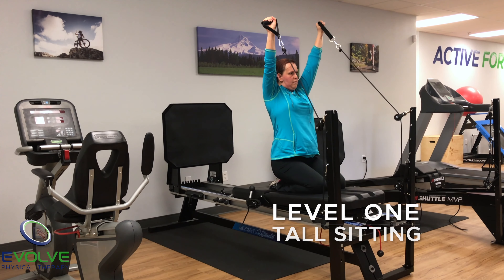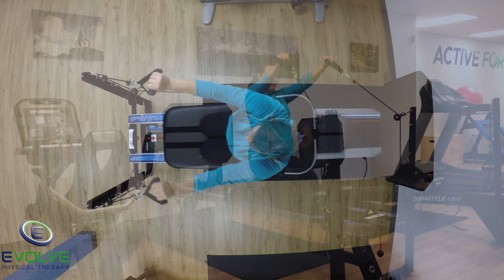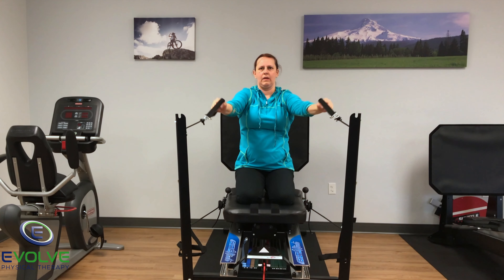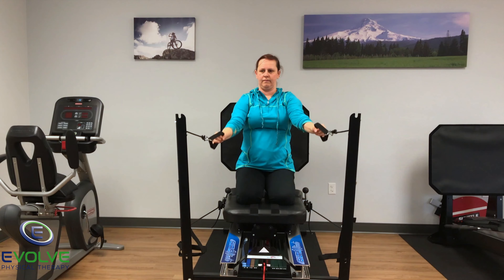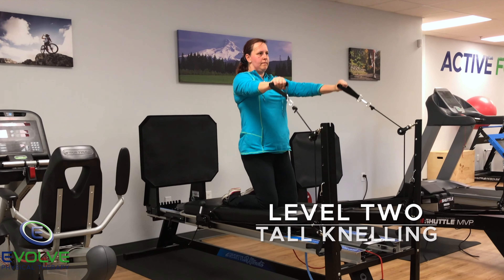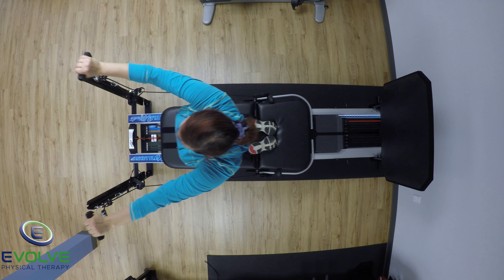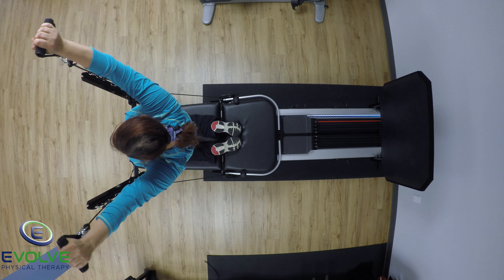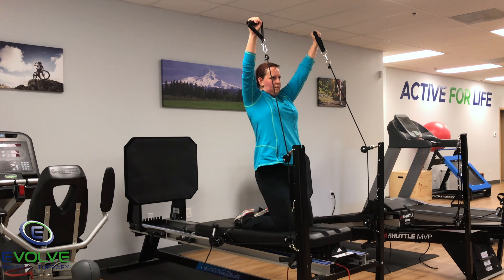Bankart Repair | Improving Shoulder Girdle Strength | Part 5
Here is a patient who underwent rotator cuff (supraspinatus) and Bankart lesion repair 5 months ago.

Her strength continues to improve every week.  There are strength and range of motion deficits based on post-operative restrictions to protect the integrity of the repairs.  Lifting with resistance is not recommended for 12 weeks.

Two levels of dynamic pulling (pulling) movements are shown progressing from easiest to hardest.  Level one is in tall sitting and level two tall kneeling.

The pulling motion originates from the shoulder blades (scapulae).  The lower trapezii and middle trapezii are the prime movers.

The progressions increase the demand for dynamic posture stability and control. "Limits of Stability (LoS) are defined as the points at which the center of gravity (CoG) approach's the limits of the base of support (BoS) and a correction strategy is required to return the center of mass (CoM) to within the BoS.” -  F. Huo.

Always perform the pulling movement with the spine in neutral. Emphasis is placed on proper breathing and controlled movement.

✅ Neutral spine
✅ Breathing diaphragmatically
✅ Controlled movement

🔹Move Better
🔹Feel Better
🔹Live Better

20510 SW Roy Rogers Rd.  Suite 120